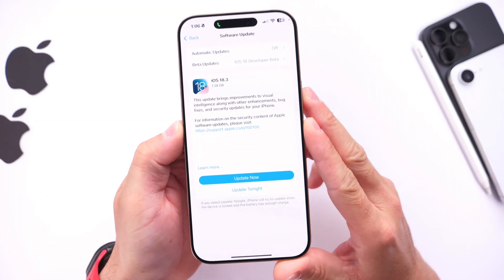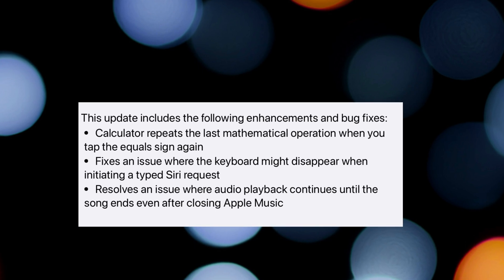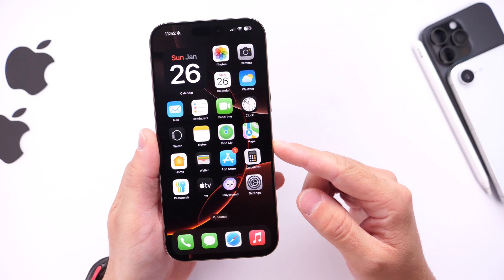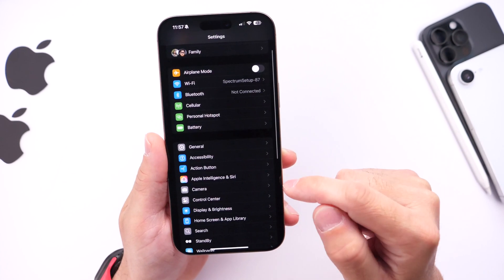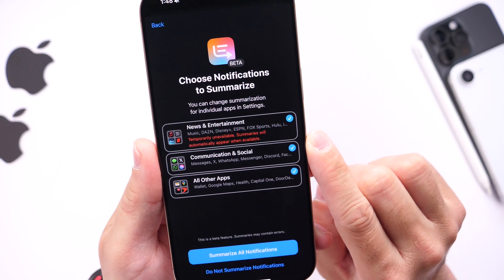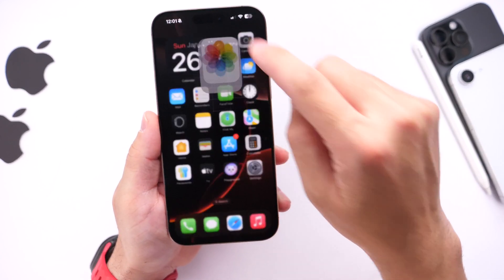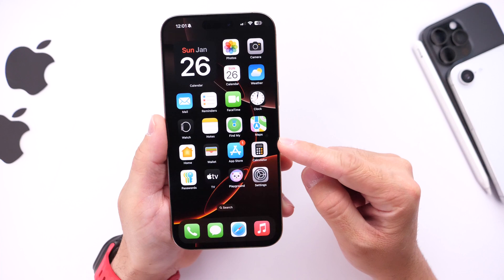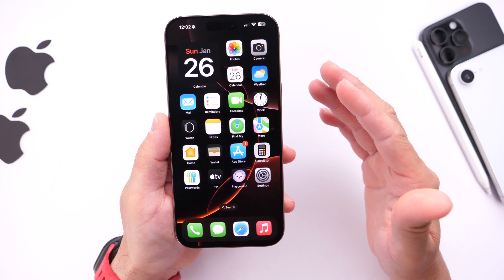iOS 18.3 - Watch This BEFORE You Update!